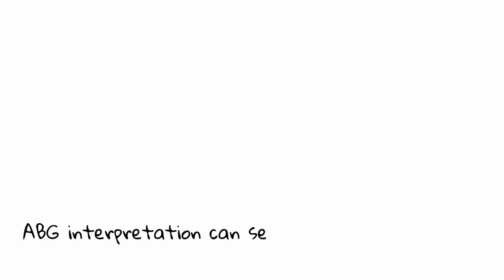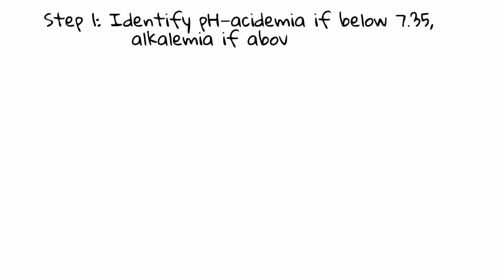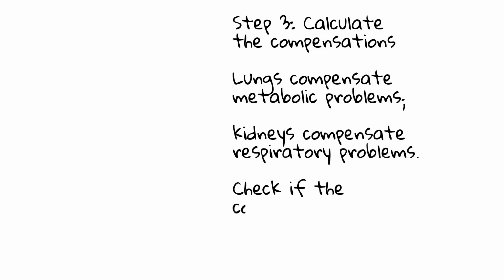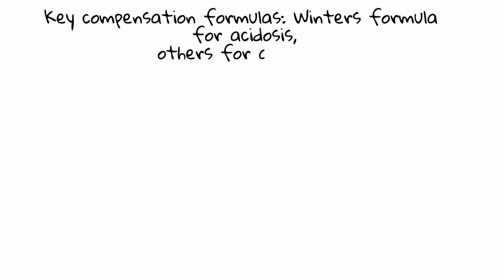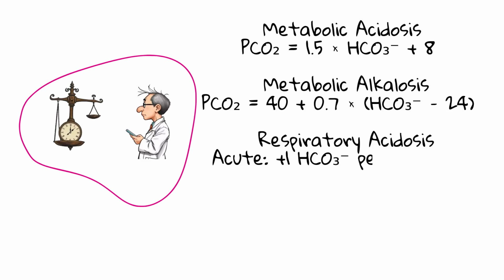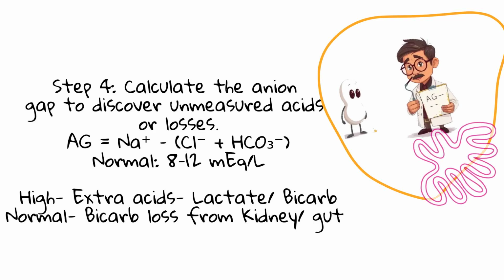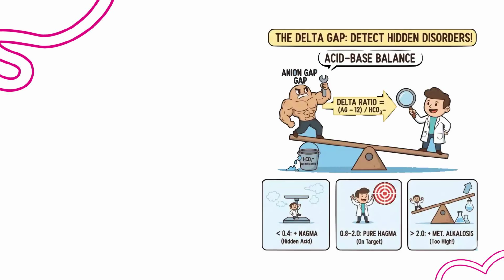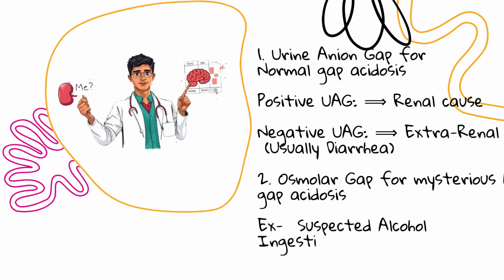ABG Interpretation Made Easy: How Doctors Read an ABG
ABG Made Easy: The Classic 5-Step Method Explained in 5 Minutes | ABG Interpretation for Medical Students & Doctors

Arterial Blood Gas (ABG) interpretation doesn’t have to be confusing! In this video, we break down ABG analysis using a simple 5-step ABG method that helps you quickly identify acid–base disorders, understand compensation, and decode complex ICU scenarios with confidence.

Whether you're a medical student, preparing for residency exams, working in the emergency department, or practicing ICU learning, this ABG tutorial will make the entire process feel logical and predictable.

✔ Step 1: How to interpret pH — acidemia vs alkalemia
✔ Step 2: Identify the primary disorder — metabolic vs respiratory
✔ Step 3: Check compensation using Winter’s Formula
✔ Step 4: Calculate the anion gap (AG)
✔ Step 5: Use the delta gap for HAGMA
✔ Understand metabolic acidosis, metabolic alkalosis, respiratory acidosis, and respiratory alkalosis
✔ Decode HAGMA, NAGMA & mixed acid–base disorders
✔ High-yield tips used in nephrology teaching and ICU workflows

Medical students
Interns & residents
Emergency physicians
ICU doctors
Nephrology trainees
Anyone who wants ABG simplified with a structured approach